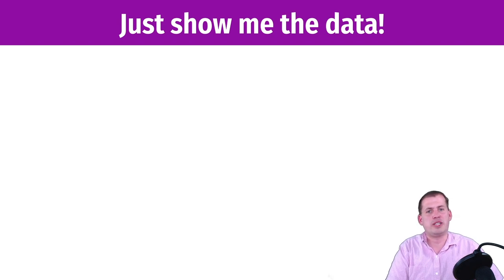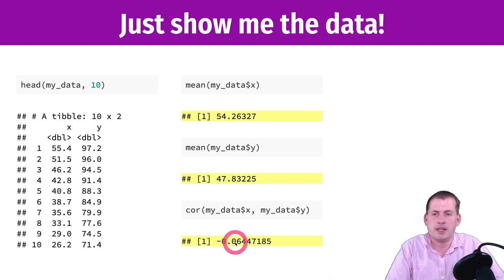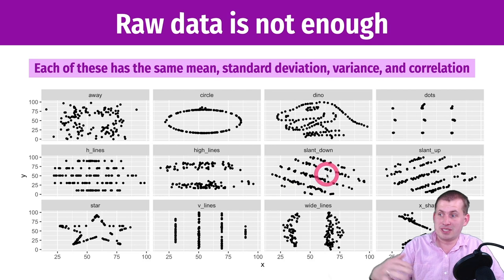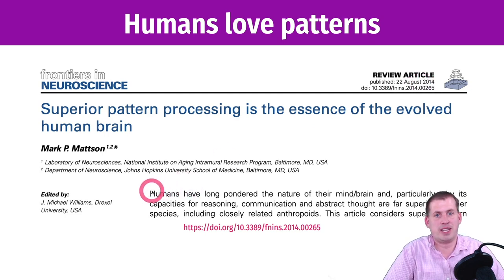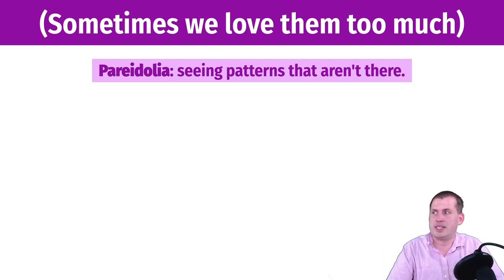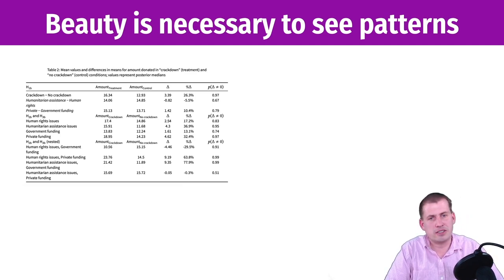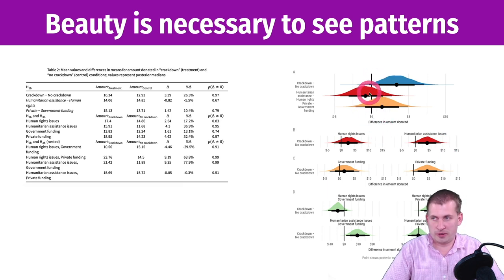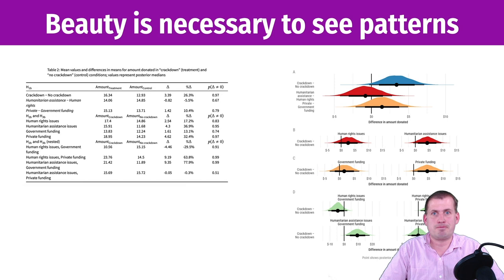PMAP 8921 • (1) Truth, beauty, and data: (2) Data, truth, and beauty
Discussion on the relationship between data and beauty.